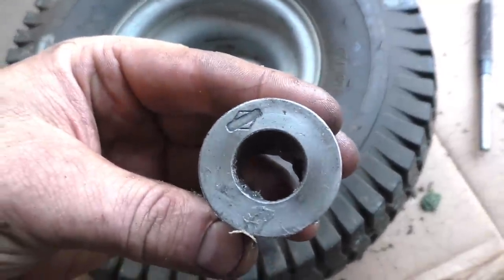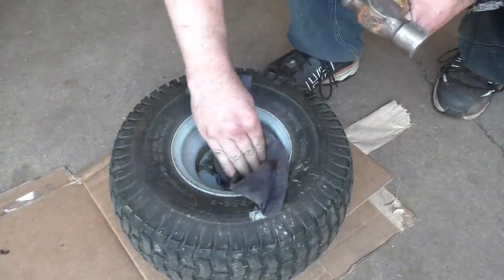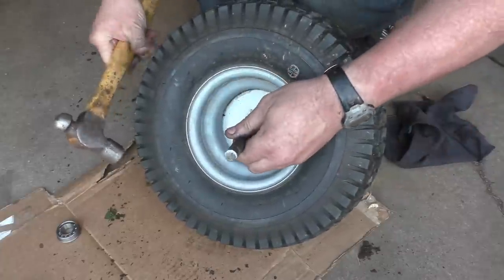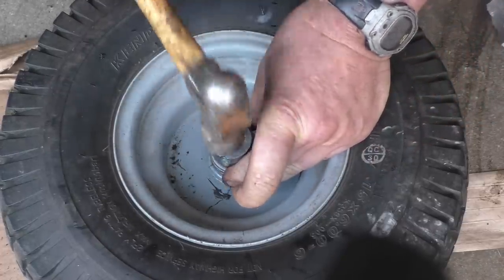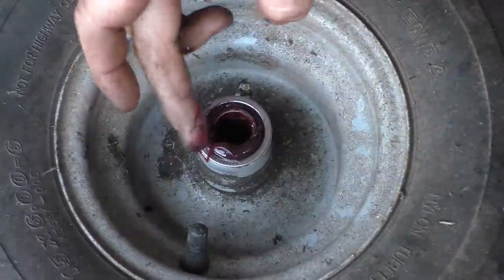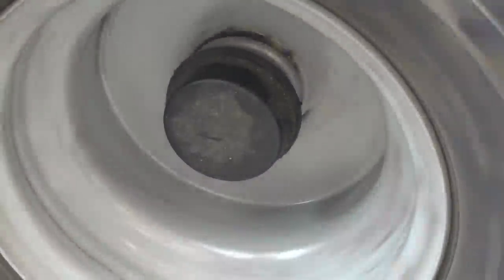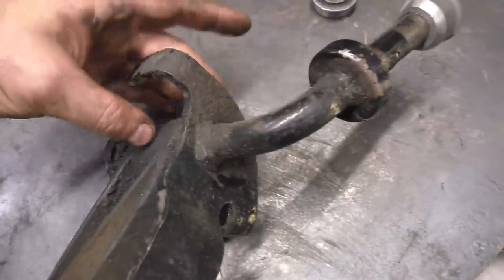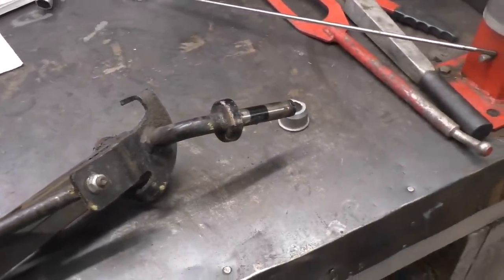This Is A Great Upgrade For Your Lawn Tractor Riding Mower!